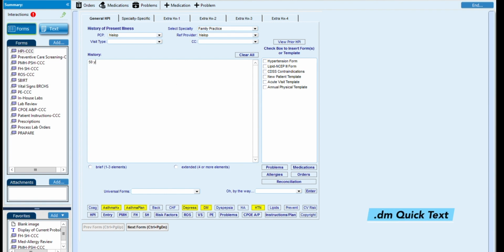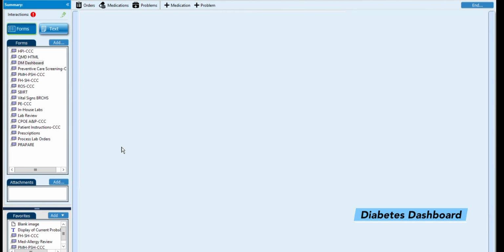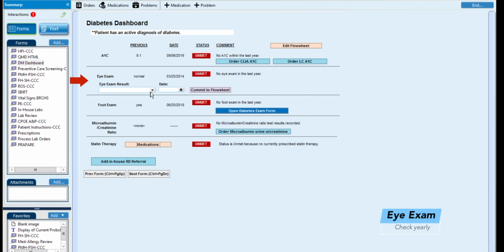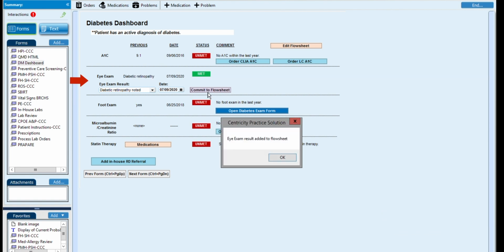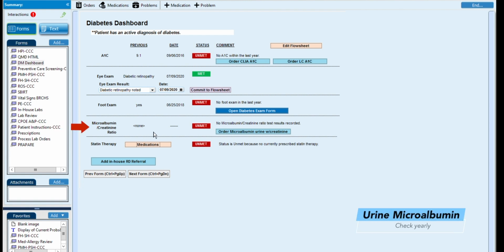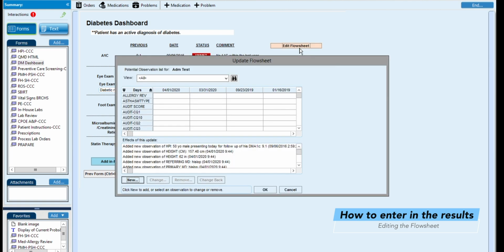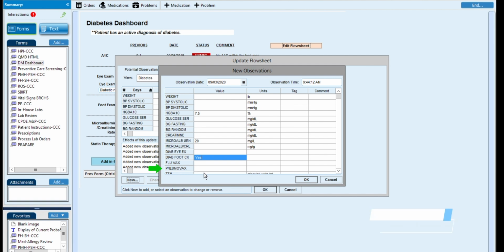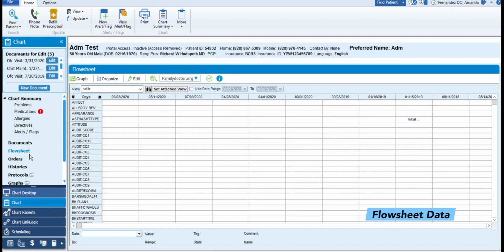Centricity Tips and Tricks - Diabetes Quality Measures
Dr. Amanda Fernandez and the team at MAHEC Hendersonville Rural Family Medicine Residency Program discuss the best ways to document and track diabetic care using the Centricity EMR.